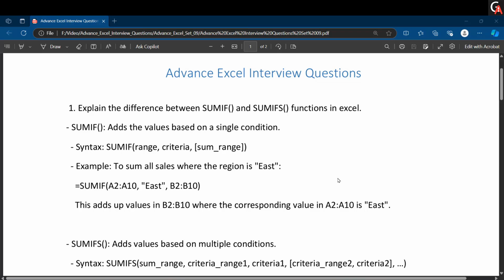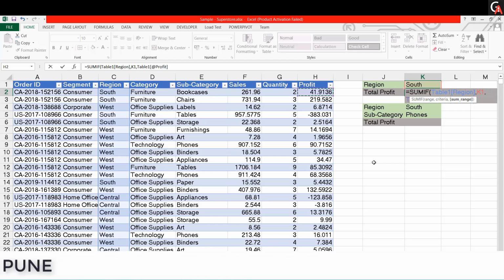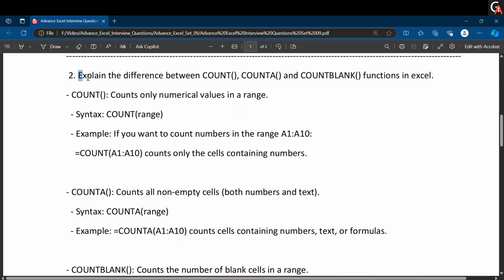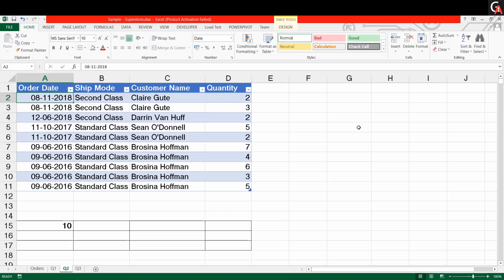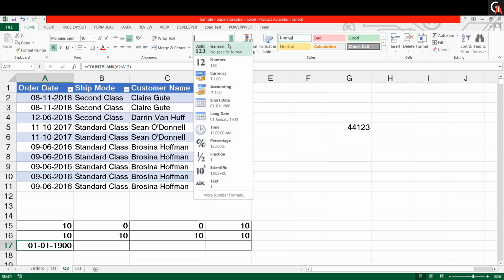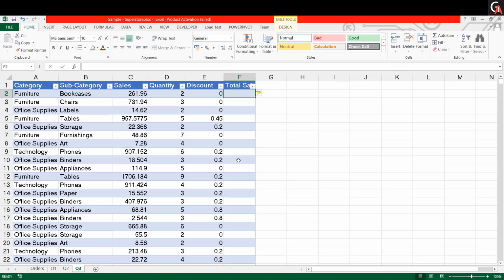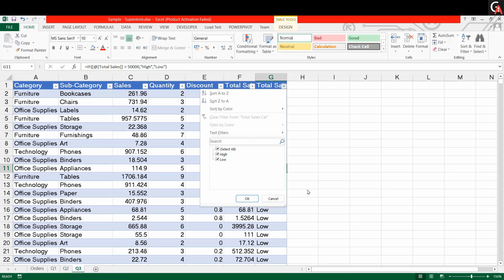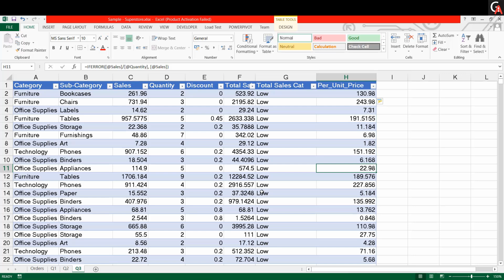Adv. Excel Interview Questions set 9 | Adv. Excel techniques training in Pune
Set 9: Essential Advance Excel Interview Questions and Answers –Acquire Advanced Skills to Shine During Interviews!